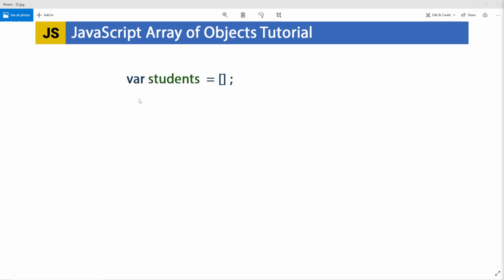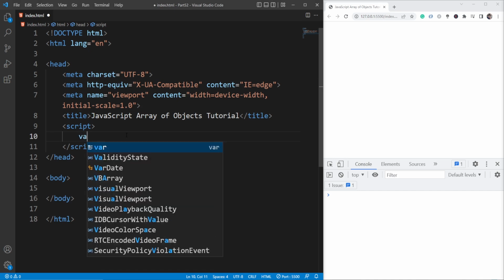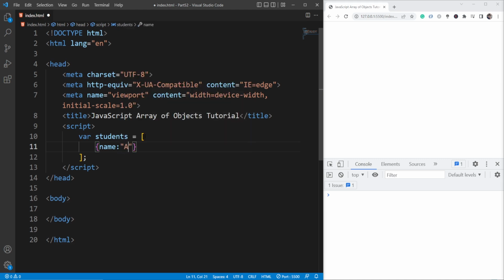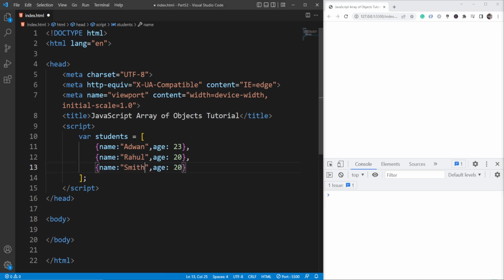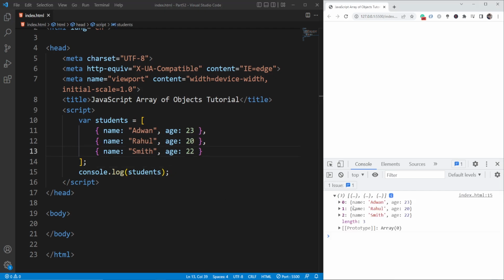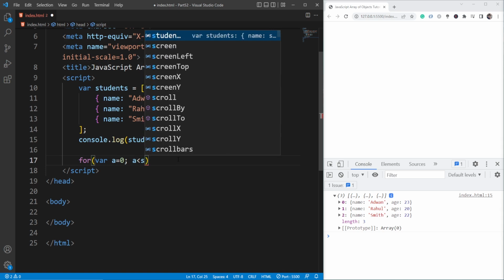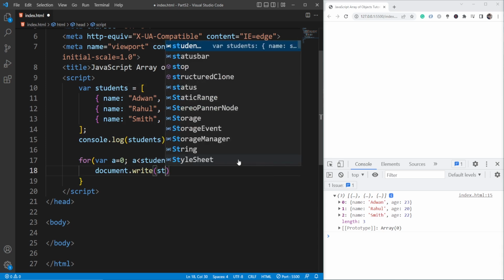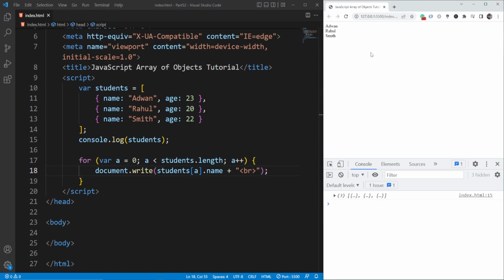JavaScript Array of Objects Tutorial